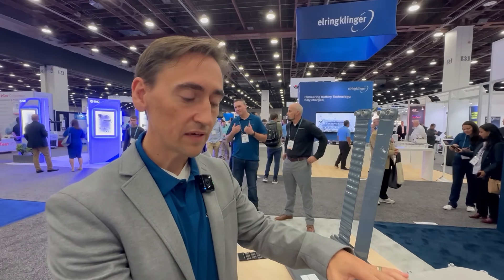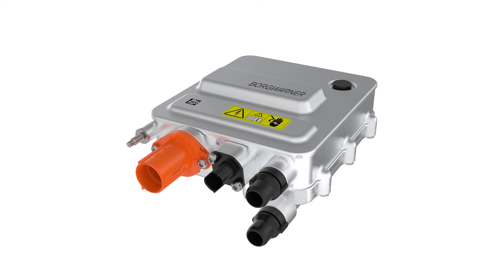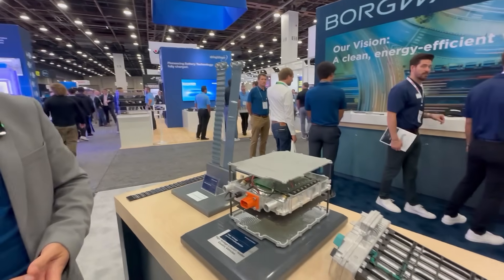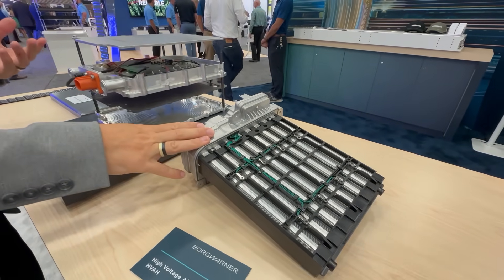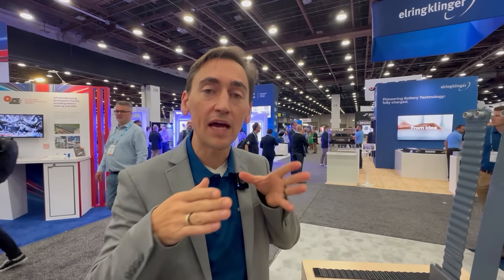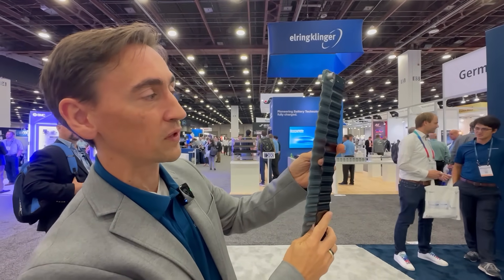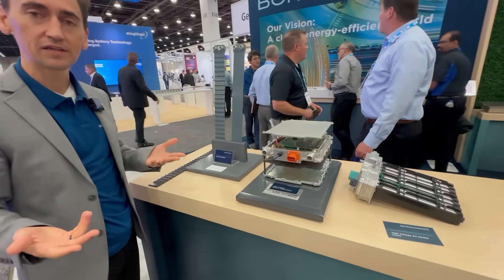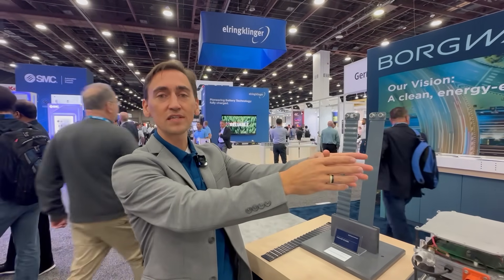BorgWarner Can Instantly Heat the Inside of Your Car - Battery Show 2025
BorgWarner has a long history of making components for internal combustion engines, but like so many other automotive companies, it started to make the transition to electric vehicles. At the Battery Show 2025 we got an up-close look at some of its thermal technology for EVs. That includes high-voltage Coolant & Air Heaters as well as its battery Intercell eCoolers. But interestingly, even though this tech was made for EVs, it's finding new interest for internal combustion engines again, thanks for plug-in hybrid and extended range electric vehicles.